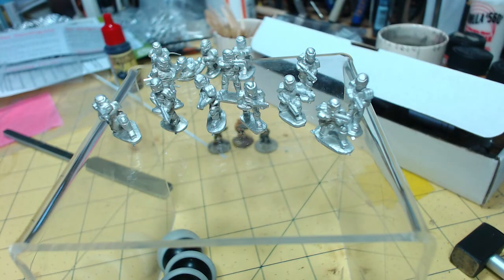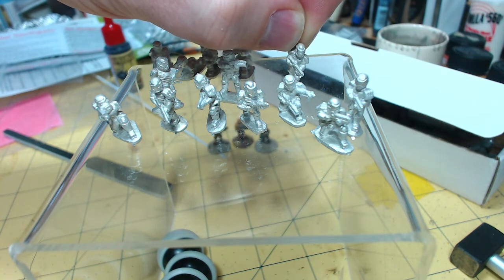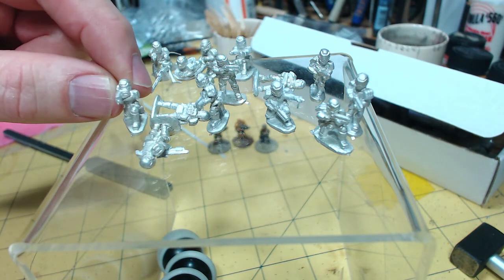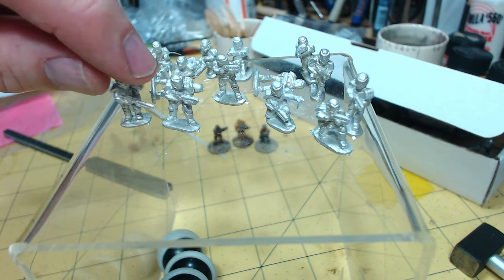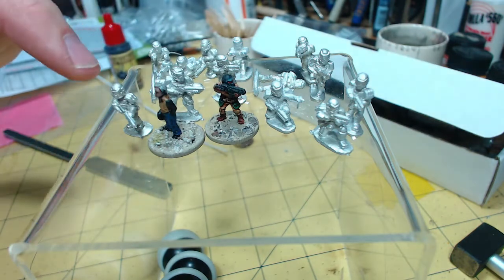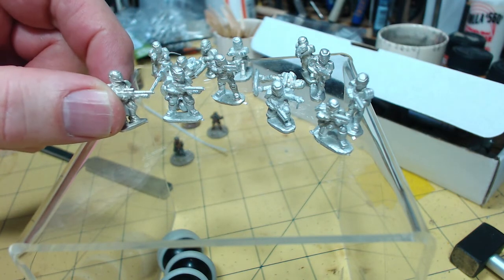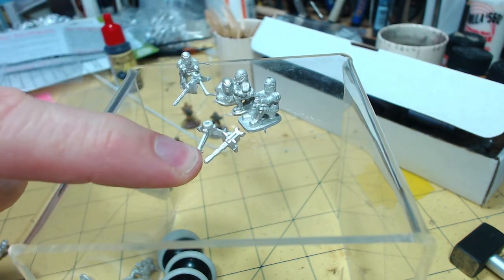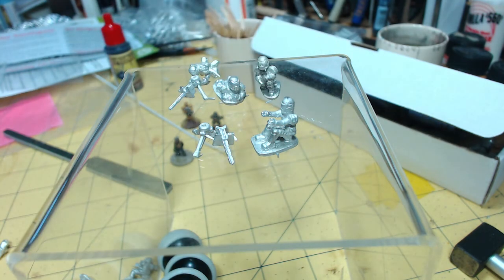Brigade Models 15mm SCI-FI "PacFed Armoured Infantry"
Ground Mount tripod heavy weapons and standard grunt squad.